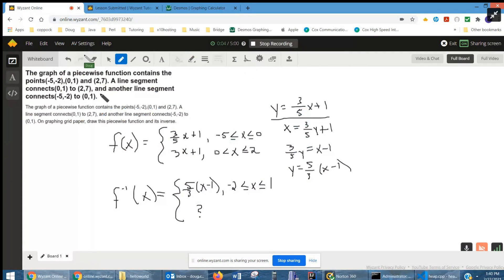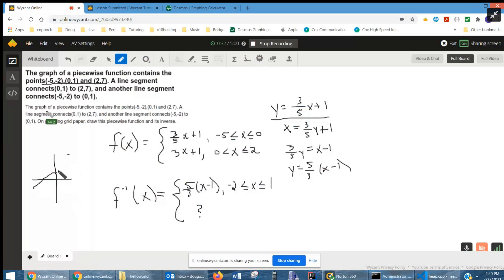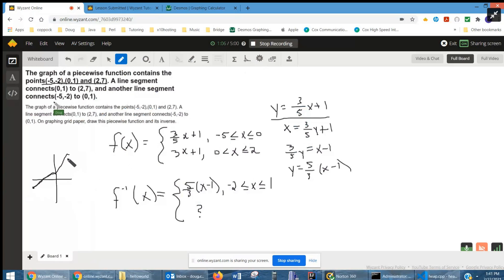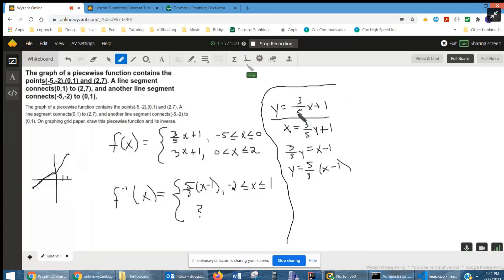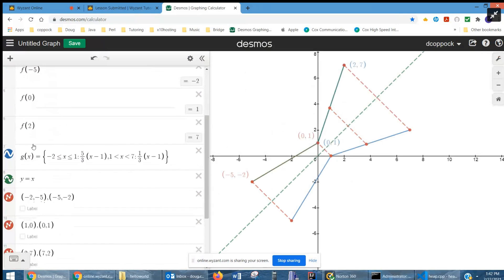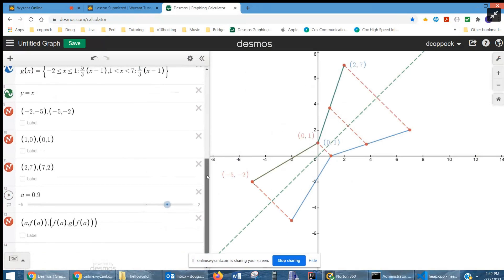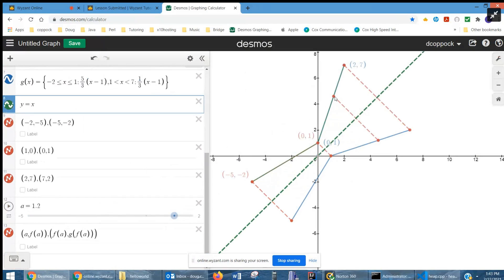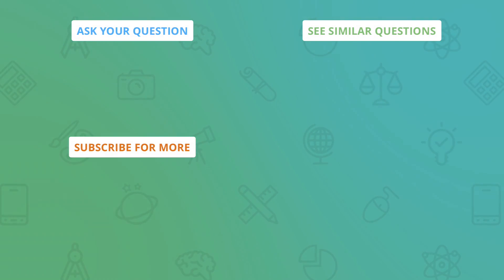Piecewise function and its inverse.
Question: The graph of a piecewise function contains the points(-5,-2),(0,1) and (2,7). A line segment connects(0,1) to (2,7), and another line segment connects(-5,-2) to (0,1).
The graph of a piecewise function contains the points(-5,-2),(0,1) and (2,7). A line segment connects(0,1) to (2,7), and another line segment connects(-5,-2) to (0,1). On graphing grid paper, draw this piecewise function and its inverse.

Answered By:

Doug C.